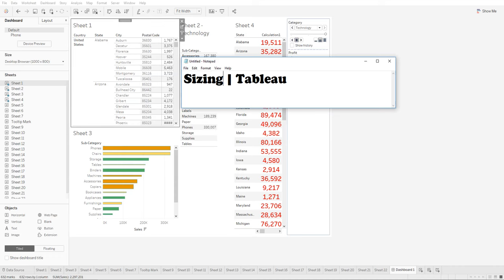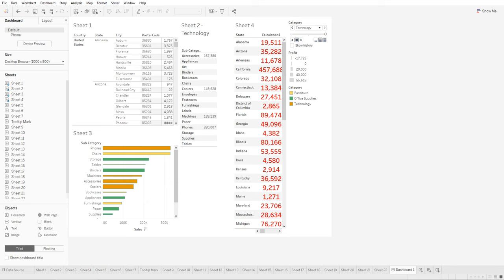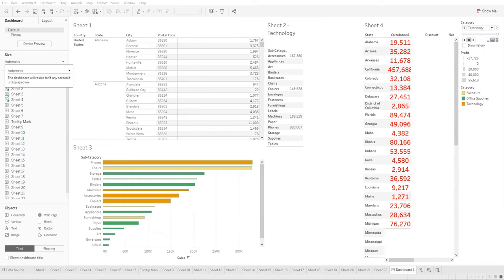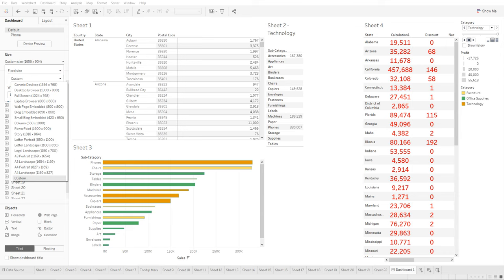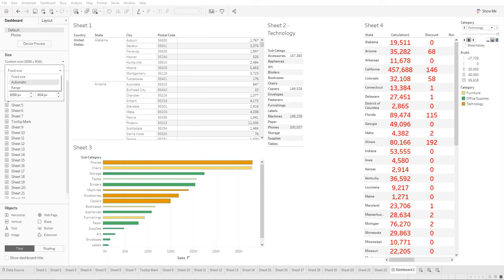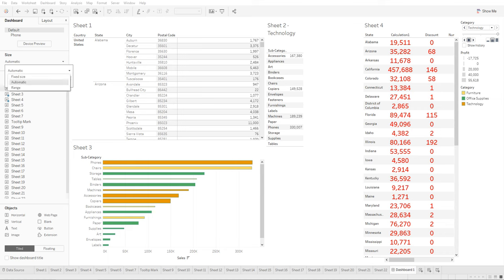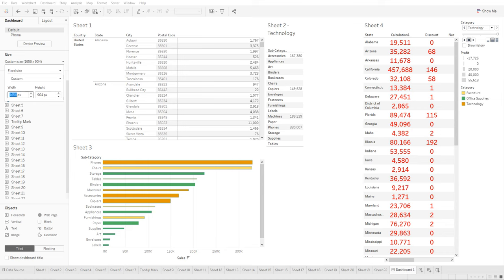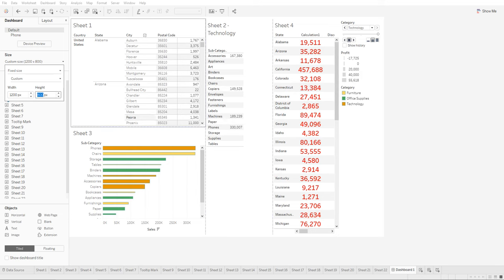How to Size Dashboards in Tableau so they fit properly